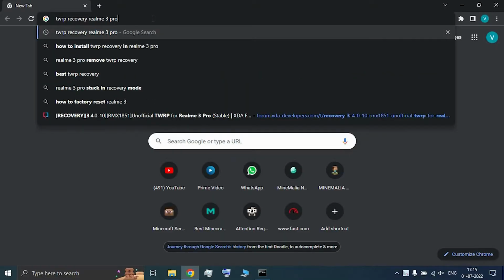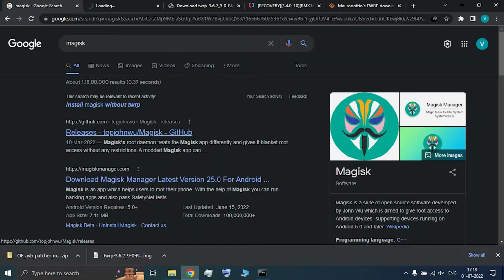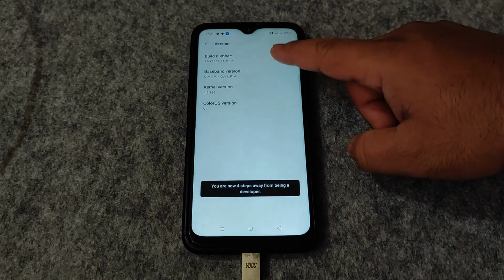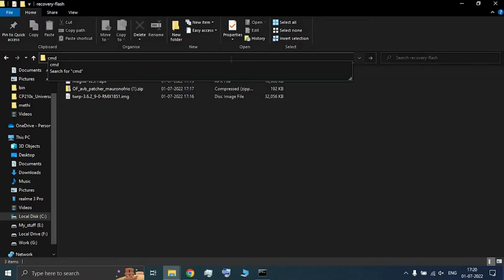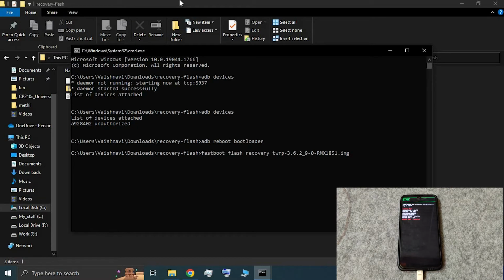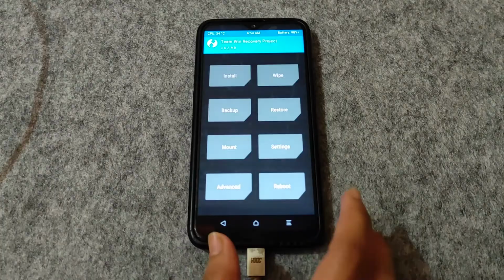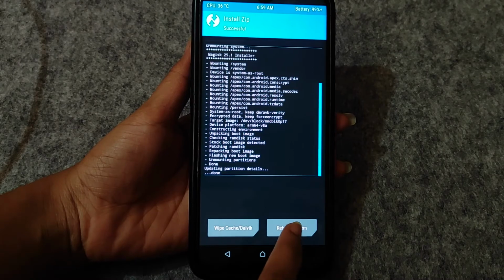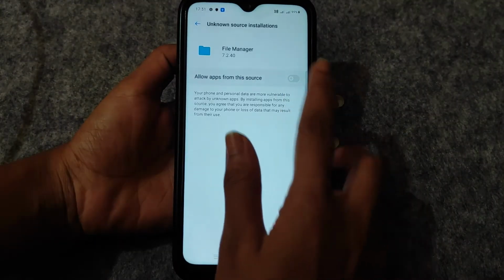Realme 3 Pro TWRP recovery Install + ROOT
In this video I will show you how you can install TWRP recovery on realme 3 pro. I will also show you how to ROOT you device and install magisk manager.